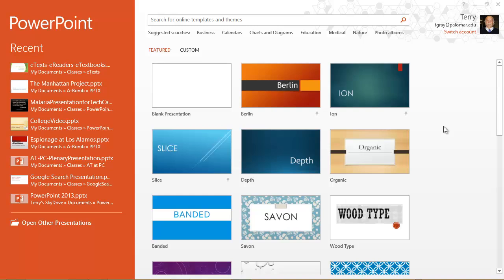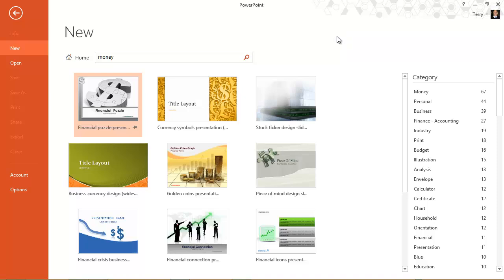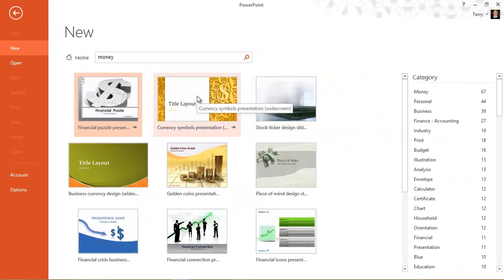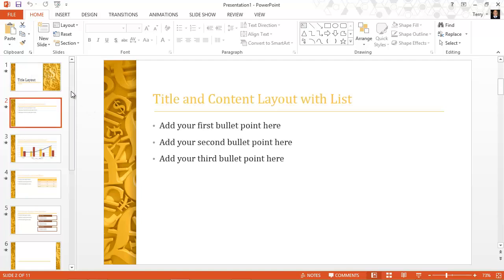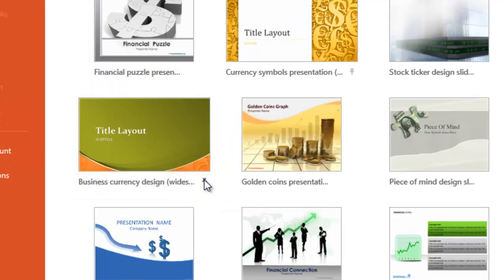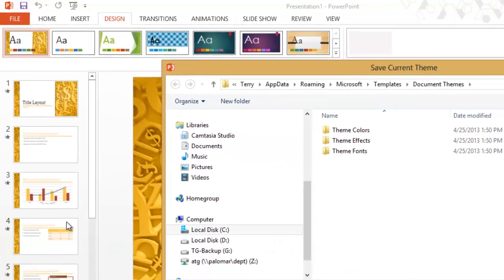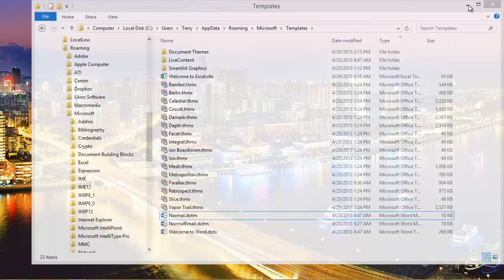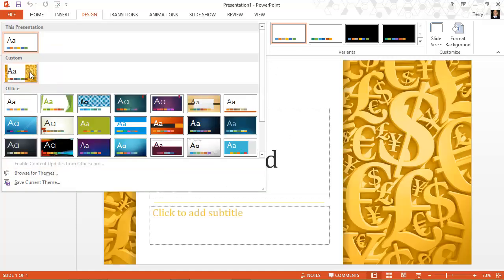PowerPoint 2013: Templates, Themes & the Start Screen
How to create a presentation from an online template, how to pin a template to the Start Screen, how to save a theme from a template, and how to delete templates and remove them from the Start Screen.